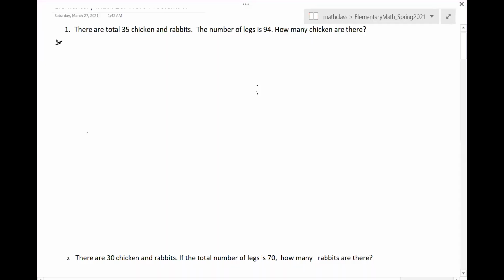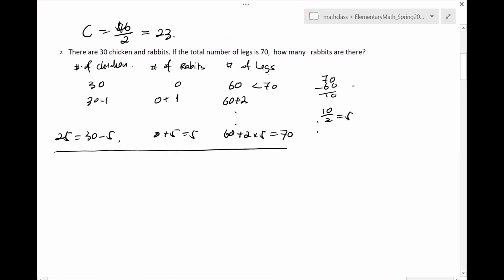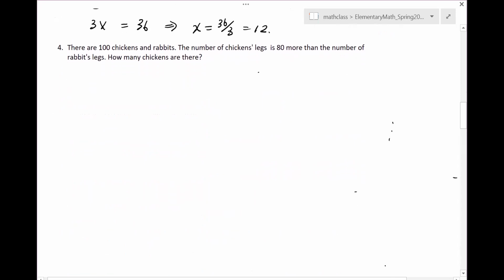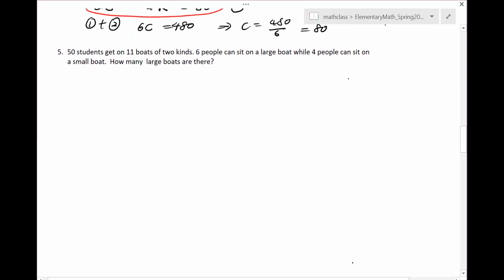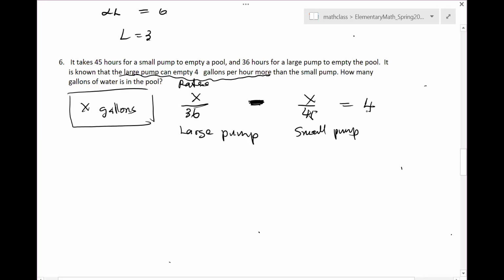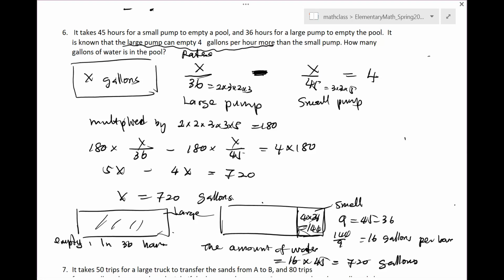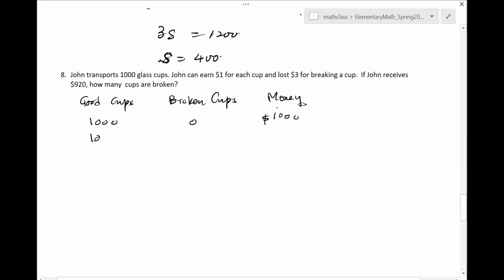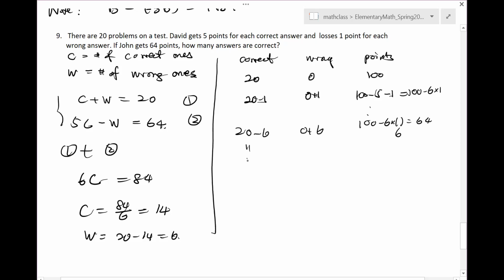Elementary Math Lesson #28 Word Problems